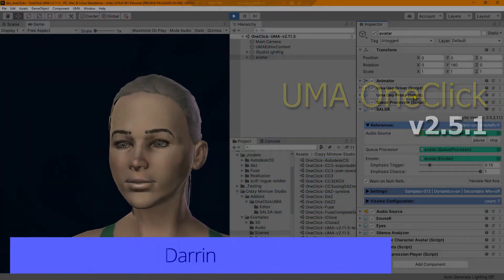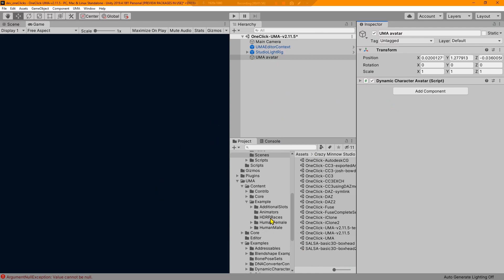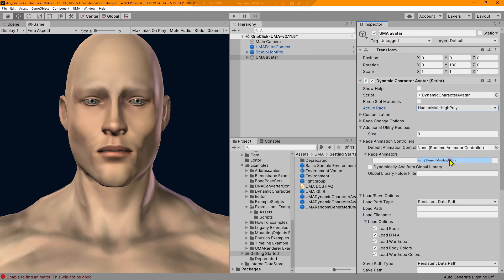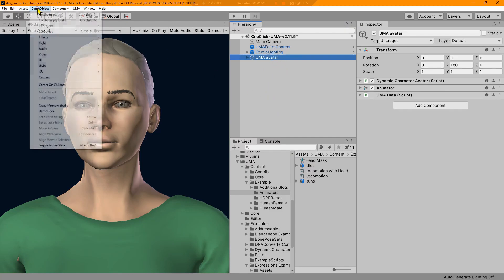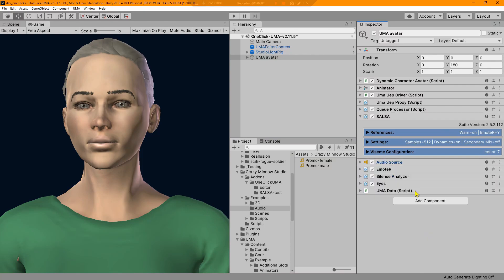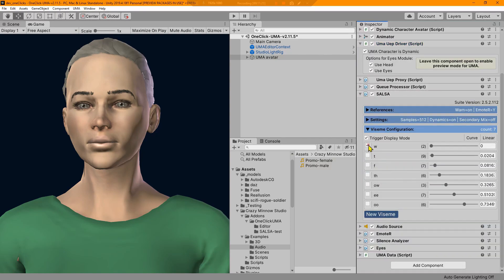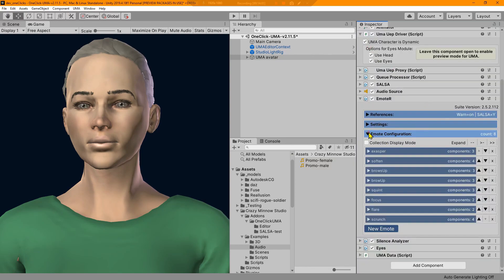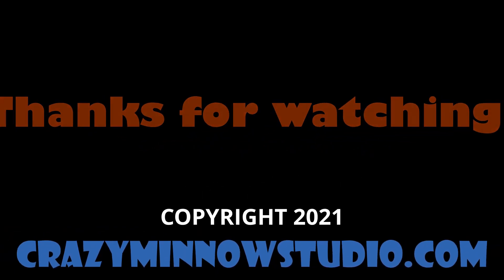SALSA LipSync Suite v2 - How To UMA OneClick 2.5.1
UMA updated their avatar system to version 2.11, which required some changes to the SALSA Suite UMA OneClick. UMA OneClick has been updated to version 2.5.1 to support the new UMA in-Editor preview functionality and remove the old preview-prefab method. UMA OneClick now also adds the SilenceAnalyzer by default to improve lip-synchronization dynamics and response. This video runs through a quick setup of SALSA Suite's UMA OneClick and some discussion of the OneClick preview requirements.